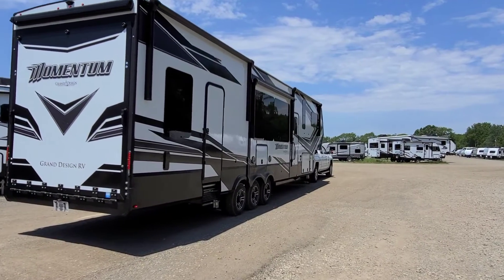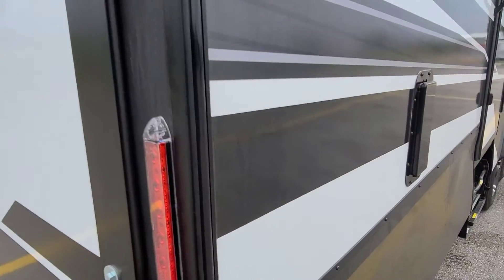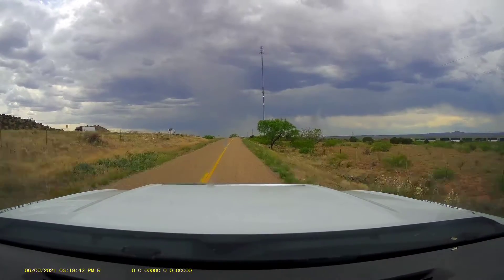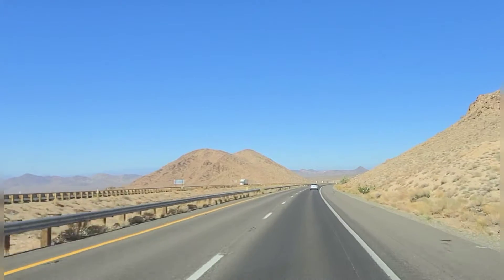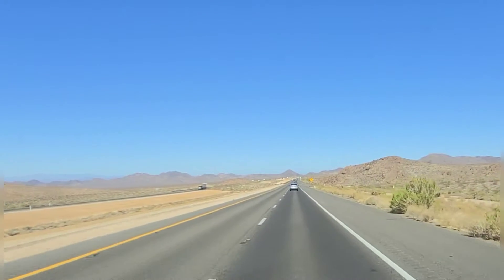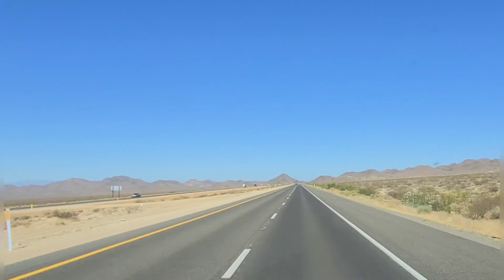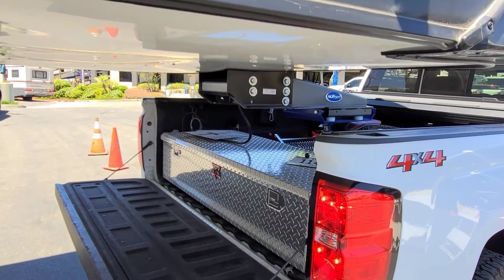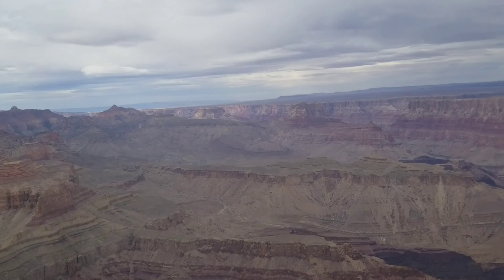Momentum 5th wheel from Indiana to San Marcos, Ca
Momentum 5th wheel from Indiana to San Marcos, Ca (9)

links to everything I use

dometic CFX28  refrigerator/ freezer

Powerbuilt tire step

HP 3753 wireless compact all in one printer

Back Seat Pittman Air Mattress

cobra road trip handheld cb radio

Coaxial Adapter

Wilson magnet mount antenna

Gen-Y 21000lb mega duty hitch with 2 1/2 shank.2 inch, 2 5/16 and pintle hitch

Gooseneck to Kingpin Adapter

Rove R2-4K Dashcam

Rove Dashcam Hardwire Kit

RDS 69 gallon fuel tank

b&w sliding fifth wheel hitch

bakflip mx4

Windshield repair kit

gopro windshield mount

Weathertech Sun Shades

Weathertech Front & Rear Floor Mats

Torque Bluetooth Adapter

B&W Offset Gooseneck Ball

AVS In Channel Vent Visor

2018 Silverado Console Divider

amazon tire position relearn tool

Amazon Bed Tie Downs

Mighty cord 7 way plug and harness

Air Lift Wireless One Complete Kit With 5k Ultimate Air Bags.

Suction Cup Mounting Plate

15 GPM PUMP

Digital Meter

maxx mount phone holder

And the harness doctor to keep from cutting wires when doing wiring modifications @